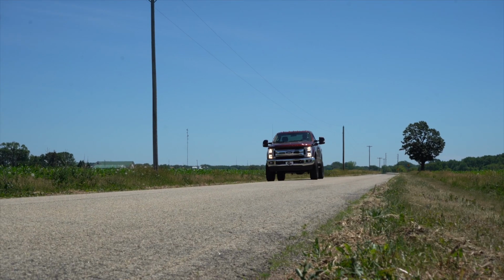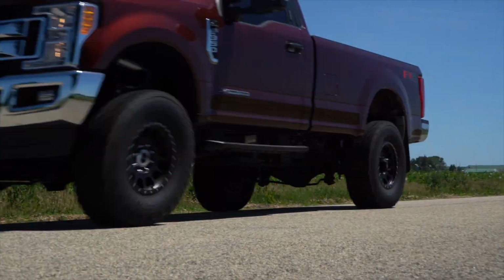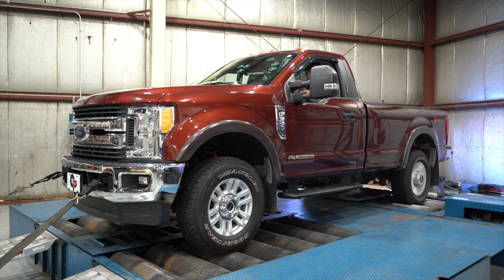6.7L Power Stroke Stealth Turbo Review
Paul and Chris take you on a ride with the prototype Stealth Turbo installed on our 2017 Power Stroke! They give you how it drives, how much different than stock it rides, and much more. Enjoy!